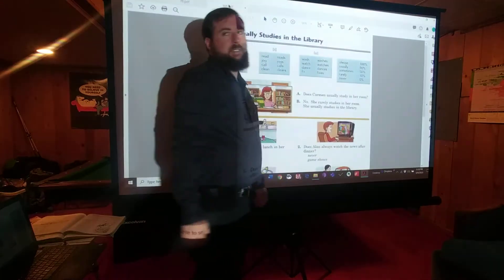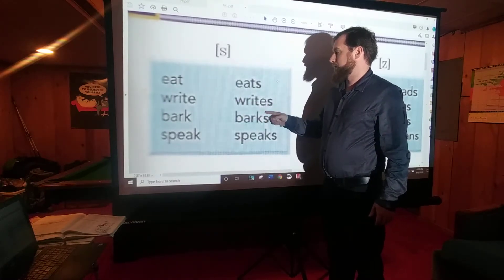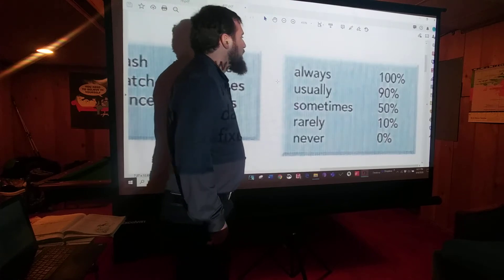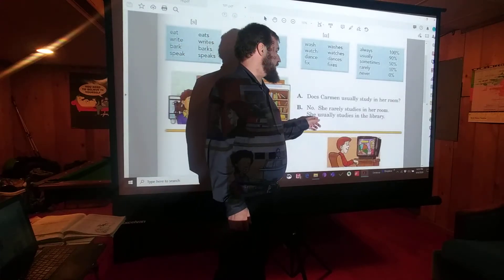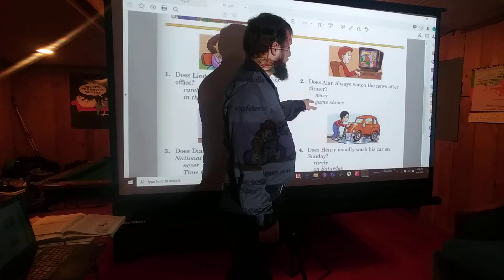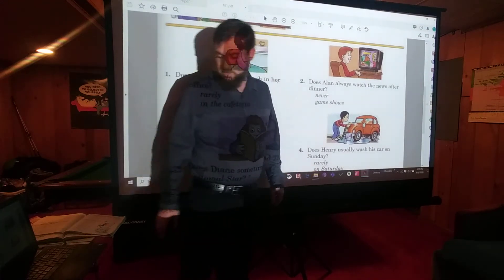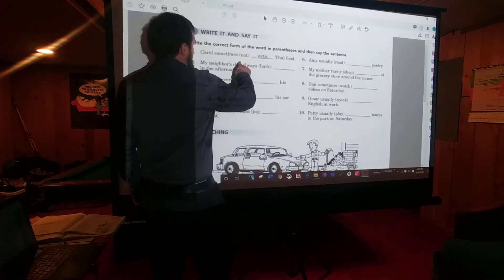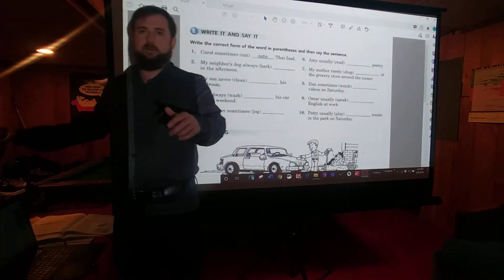Blue Chapter 11 - Object Pronouns - part 2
A note to parents and students: If your student needs some extra help, try re-watching the lessons in Blue Book Chapter 10 – Simple Present Tense

Before you watch this video have these pages open and ready to read. You do NOT need to print them. You will also need a blank sheet of paper.
If you do not have access to a printer, you can read the activities off of your computer, and write the answers on a sheet of paper.

You can also find more reading and writing lessons, which may help prepare your student for this lesson on iReady Reading. This link will give your student "video games" that teach them reading and typing skills.
The school should have sent you a username and password when the quarantine started.